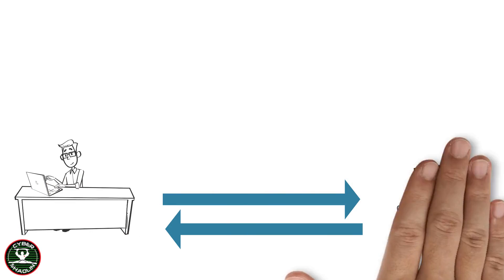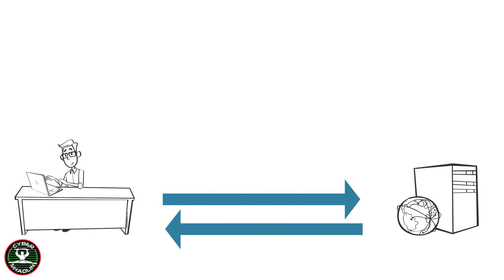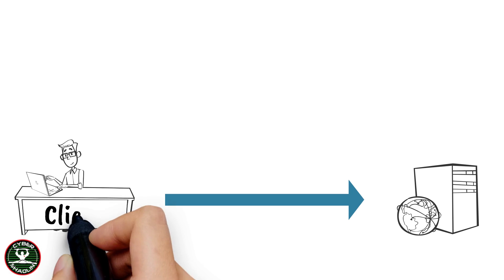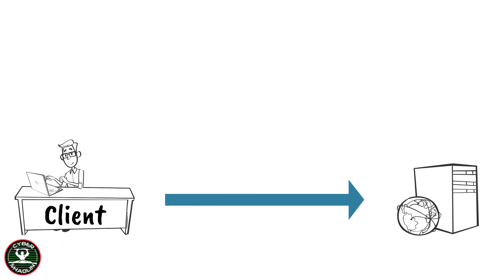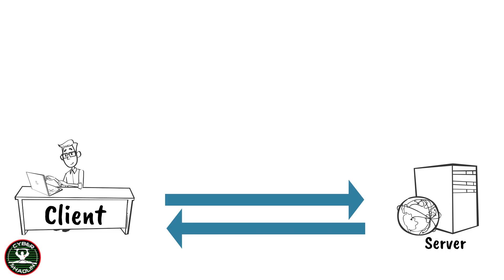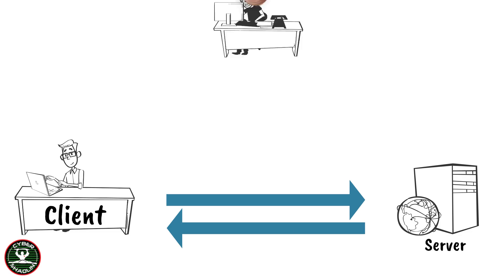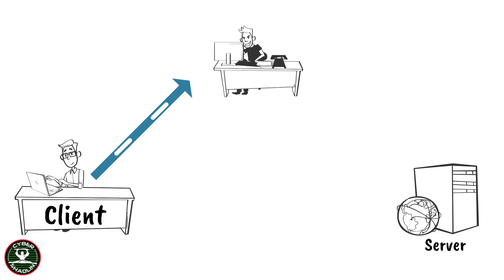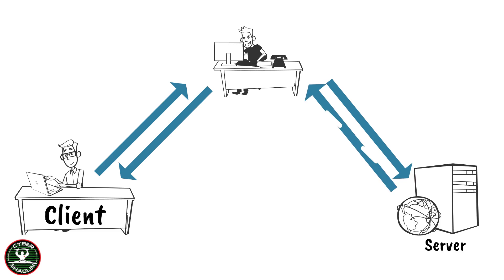What is Man In The Middle (MITM)?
In this video Reuben Paul (@RAPst4r) simplifies Man In The Middle and compares it to a cup telephone game.